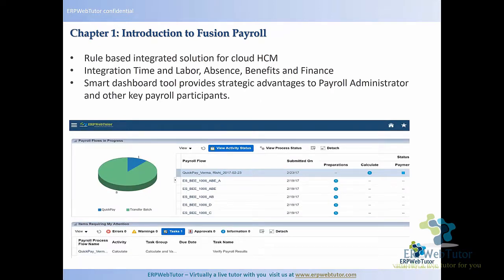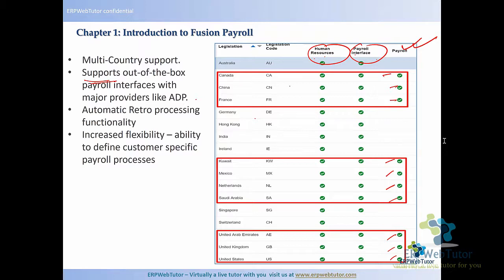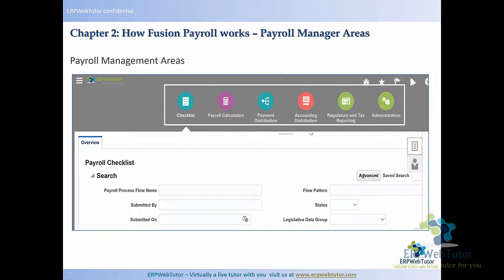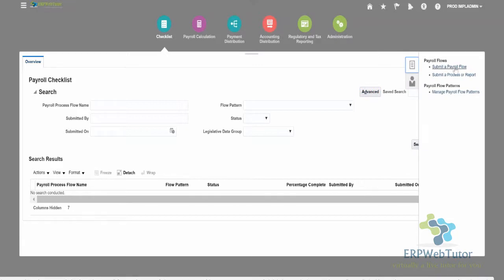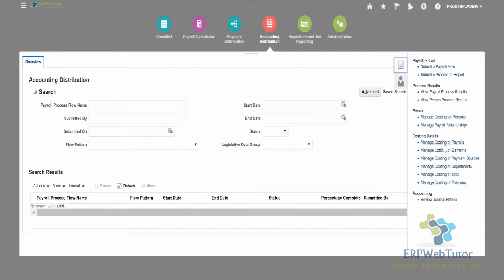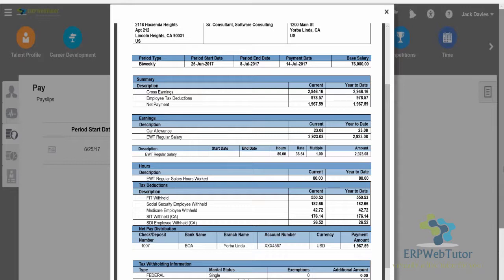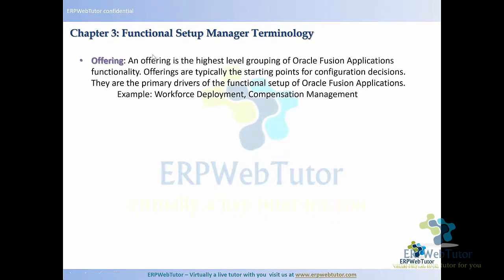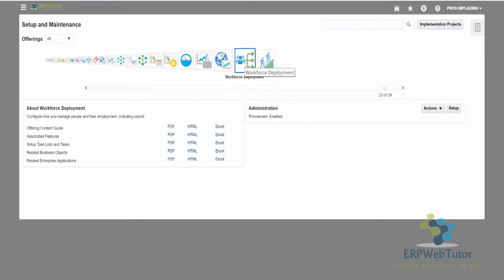Fusion Payroll Training Day 1 Free Preview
Our Fusion Payroll Live Training batch started July 9th. Here is the preview of the day 1 session.